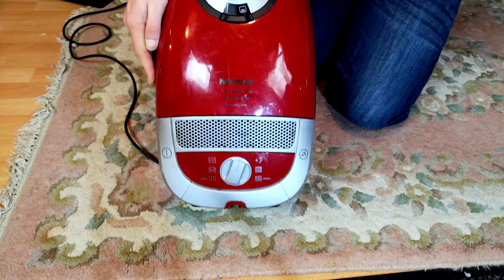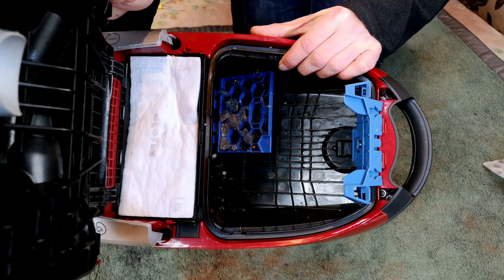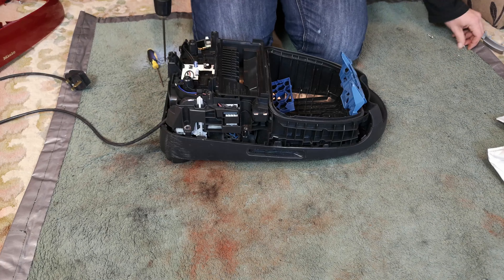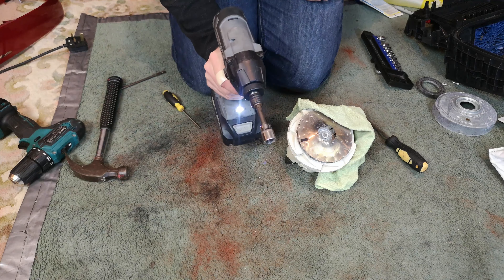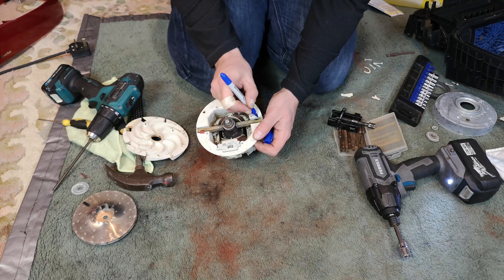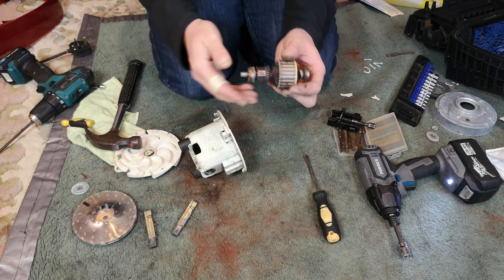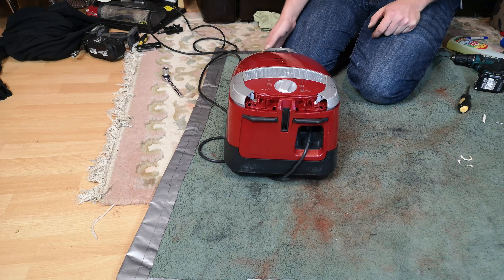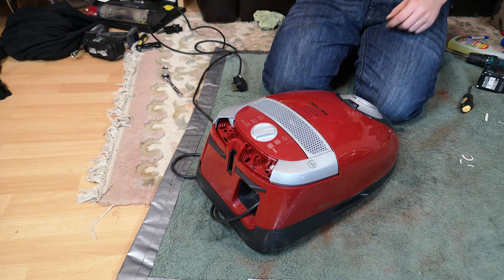Making it worse! Miele C2 Compact with water damage...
I'm always tentative now with Miele repairs, and this one was no different. Self confessed water damage by the owner and it never bodes well. Let's have a go at taking this apart and repairing it, however as you will see, it does not go to plan, and all thanks to a tiny sliver of broken plastic...